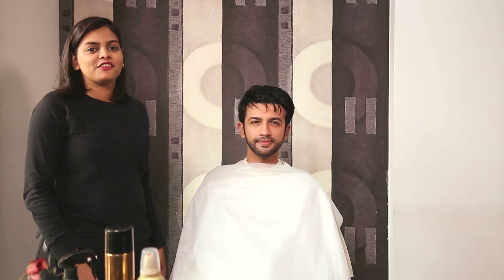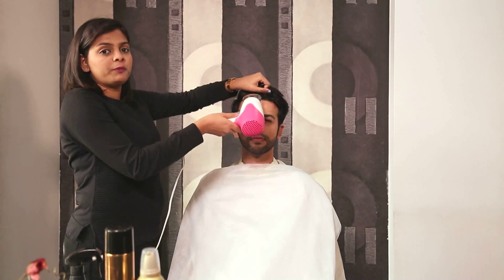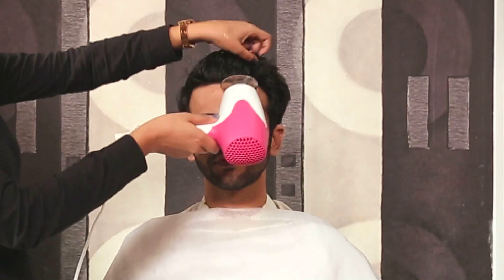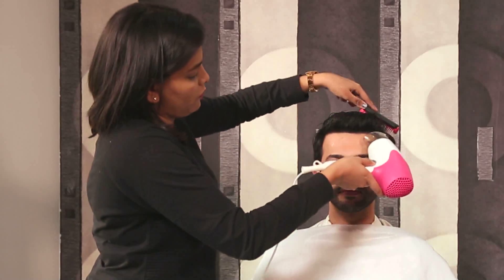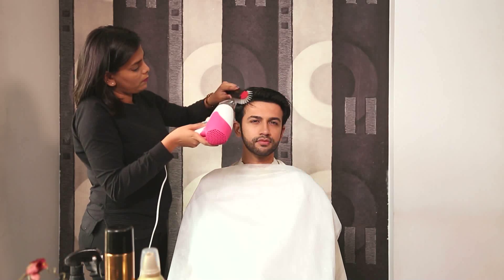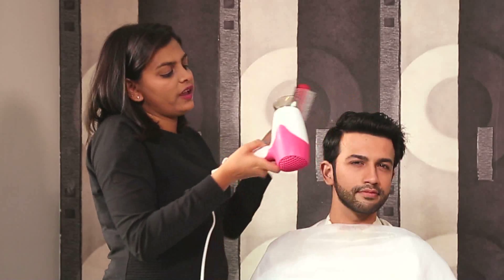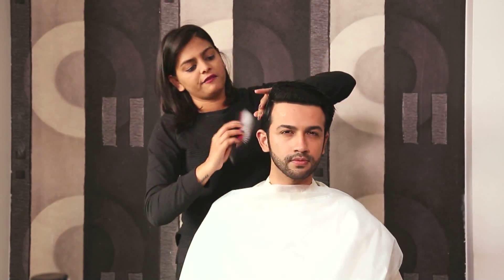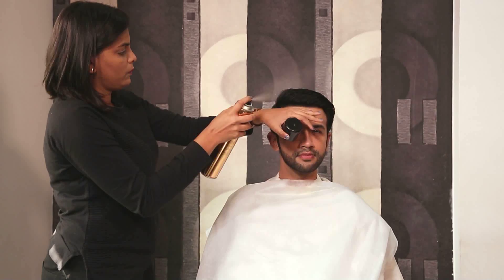SyskaGroomingClub: Polish Hairstyle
Heading out to a party? Here is a tutorial that adds a shine to your hair! Watch how to add glimmer to hair using Ionic functions of Hair Dryers from Syska Personal Care.